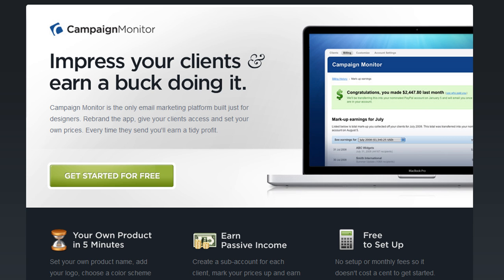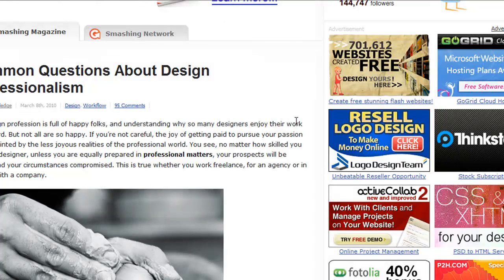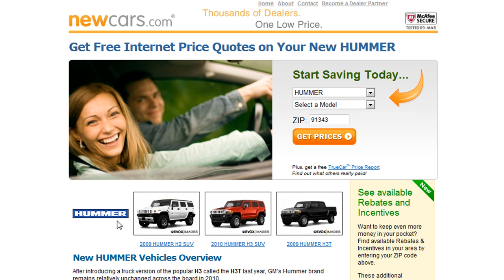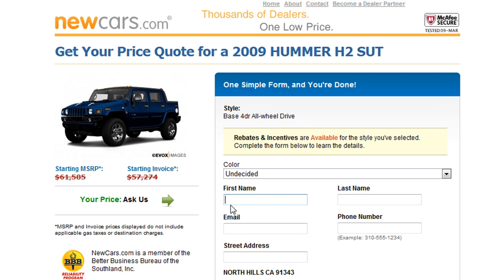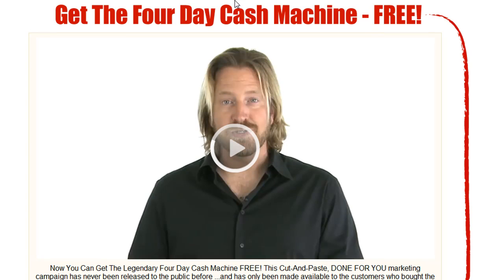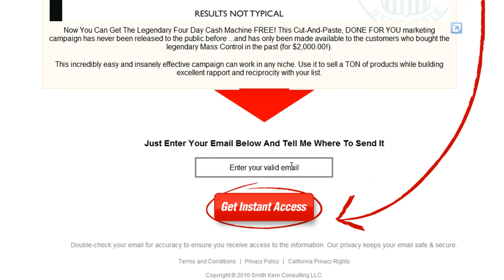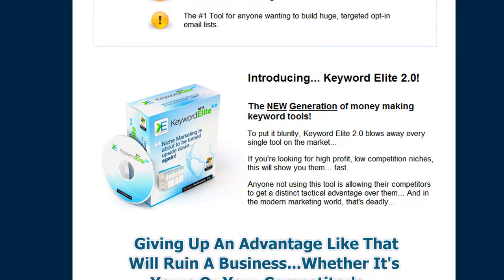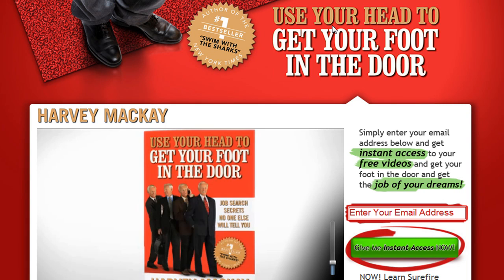Landing Pages Best Practices: Examples, Advice and Tips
- In this video I discuss the best practices to designing landing pages. I provide some examples, offer advice and share some tips you can apply today to your own landing page design for your online marketing initiatives.